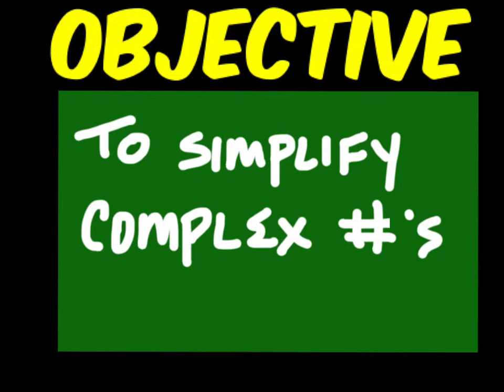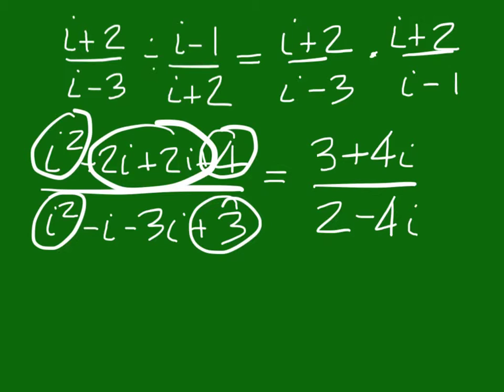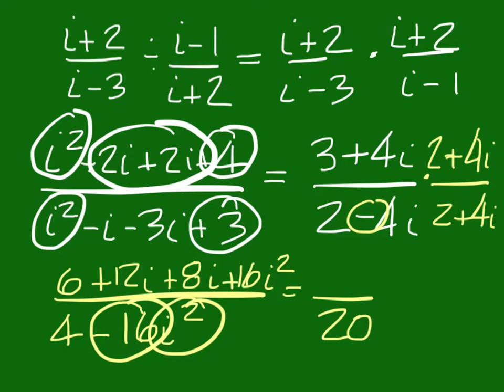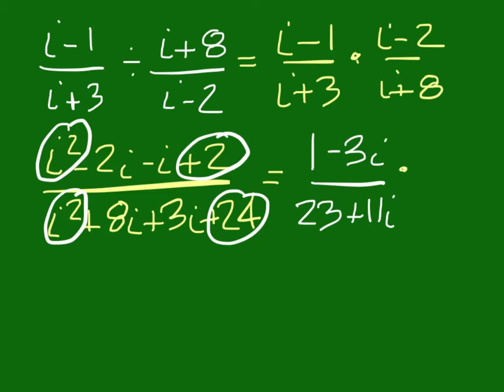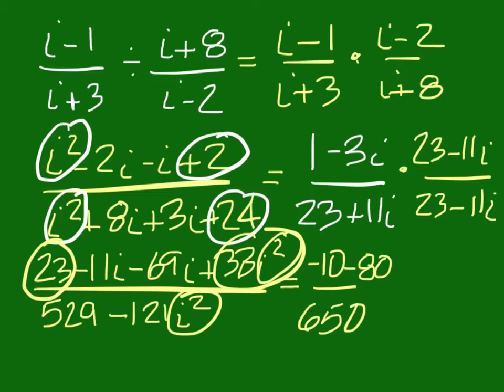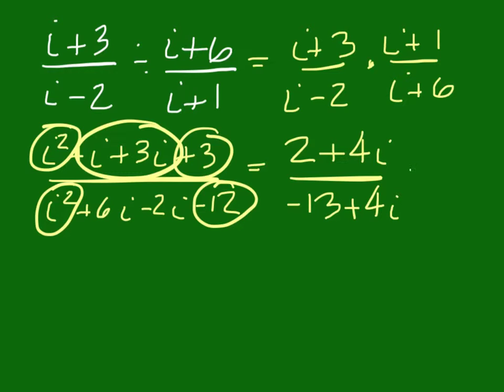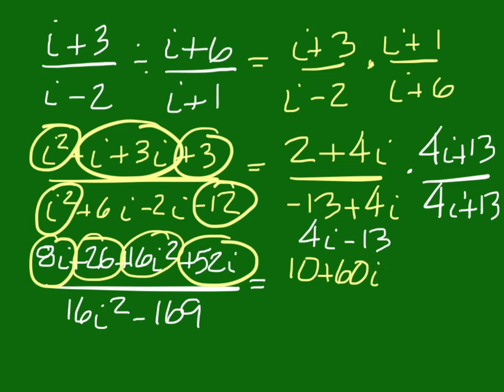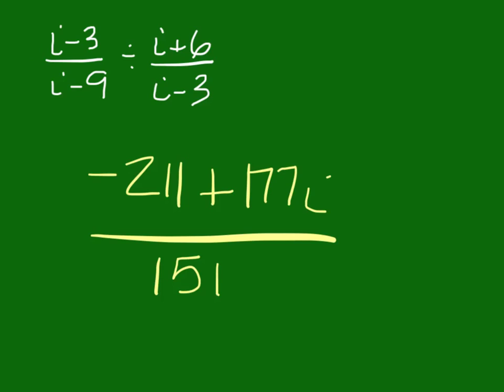4th Period April 16, 2013 - Mr. Skinner's Class @ Green High School (Tate Skinner)